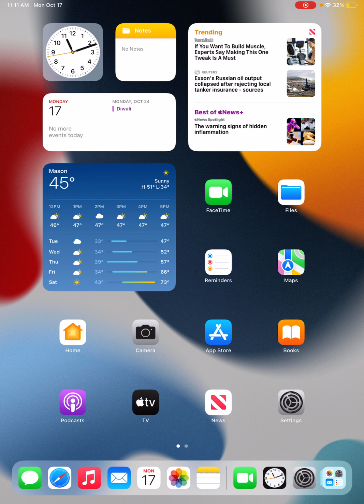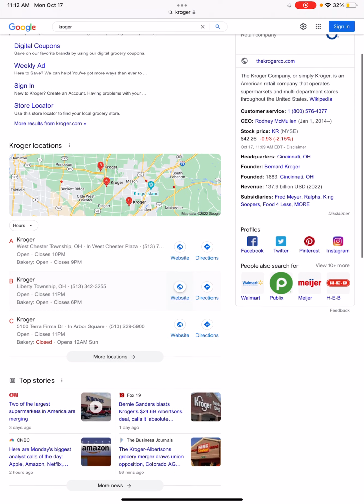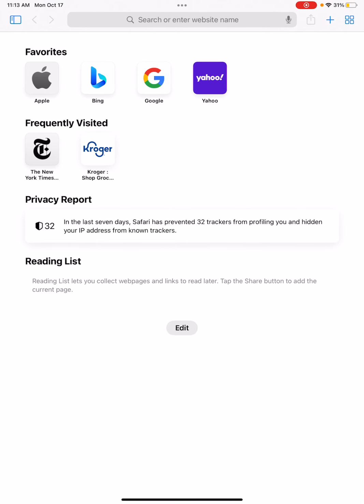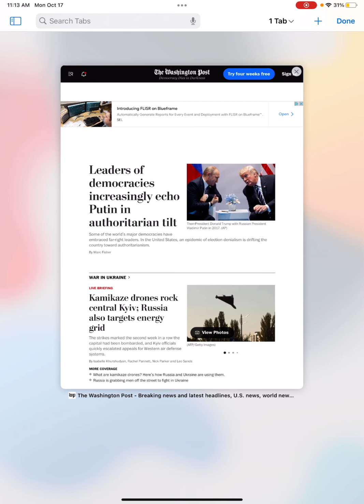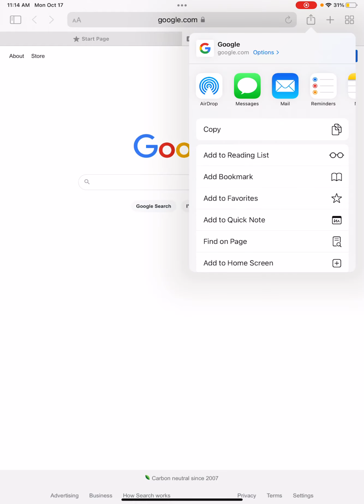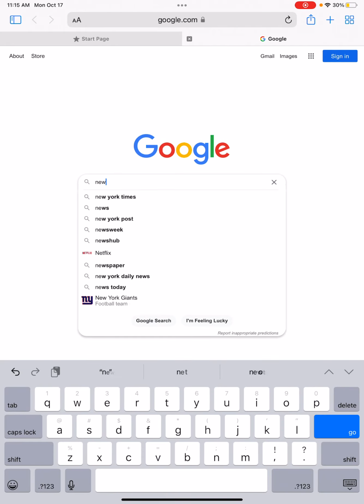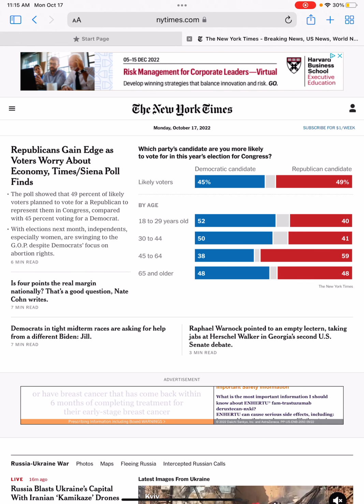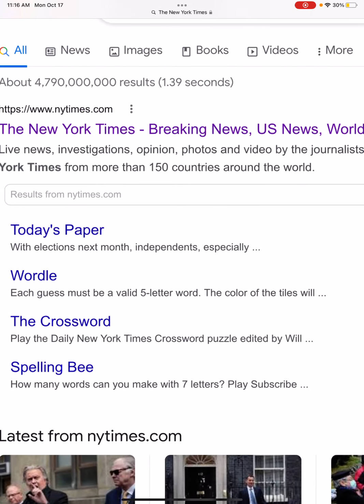Accessing Safari On iPad